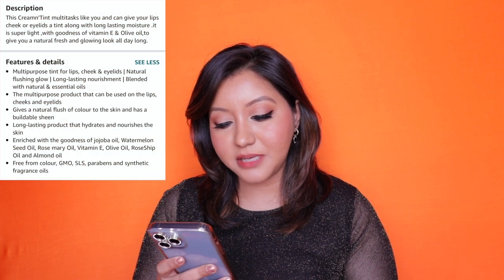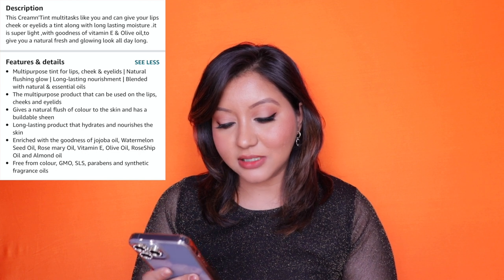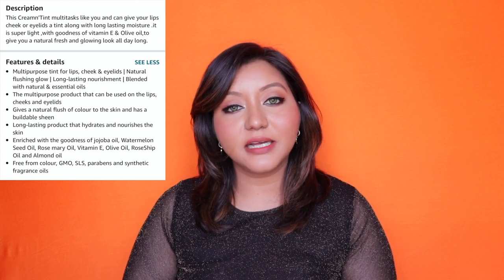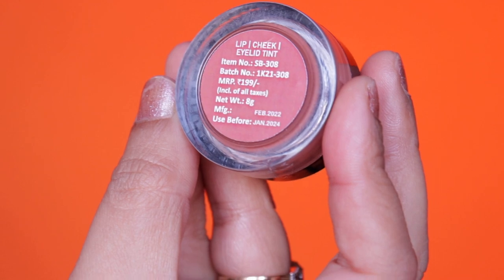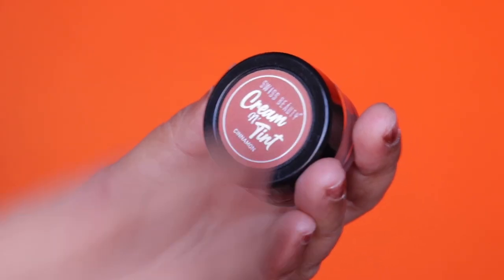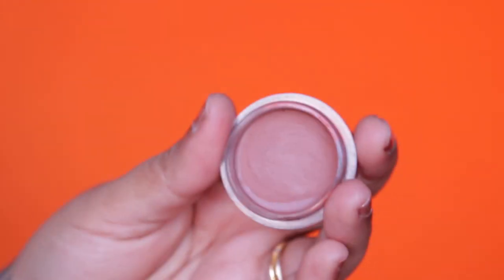NEW Swiss Beauty Cream n Tint || Lip & Cheek Tint Review & Swatches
Hey Guys,

Hello!! Here is a video where I swatch & review the New Swiss Beauty Cream and Tint.

Time Stamps 😉
Description: 00:38
Swatches: 01:50
Formula Pros & Cons: 05:06

--- Products Used —

Berrylicious
Fruity Fig
Strawberry Sizzle
Coral Candy
Cinnamon
Rose Apple

*** CORRECTION: In the arm swatch I have switched  Coral candy and cinnamon by mistake so arm swatch order is BERRYLICIOUS, FRUITY FIG, STRAWBERRY SIZZLE, CINNAMON, CORAL CANDY & ROSE APPLE***

Wearing: Rose Apple as Blush & on Lips